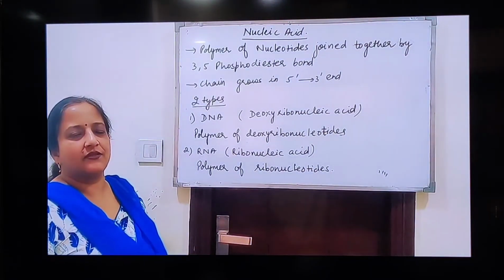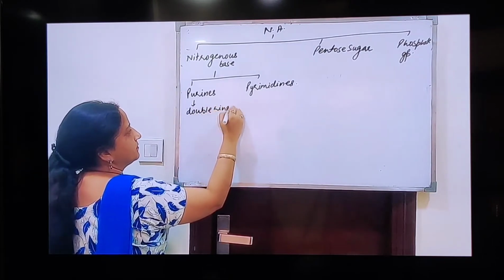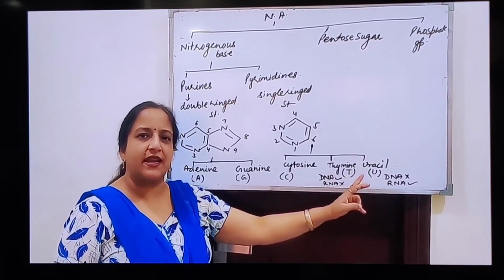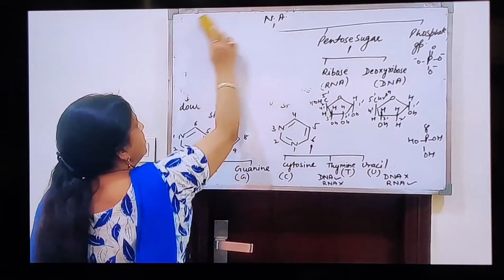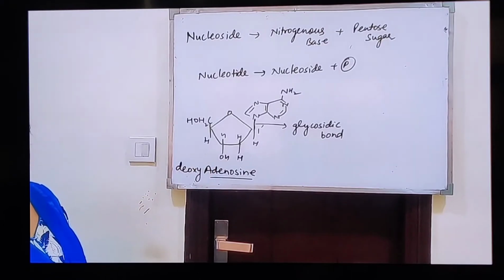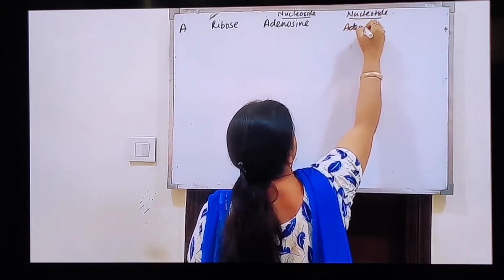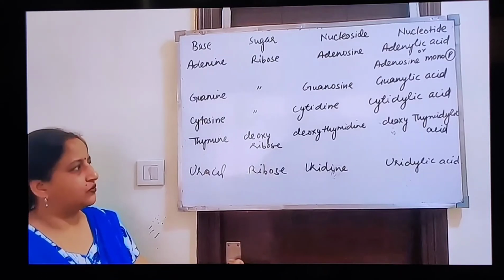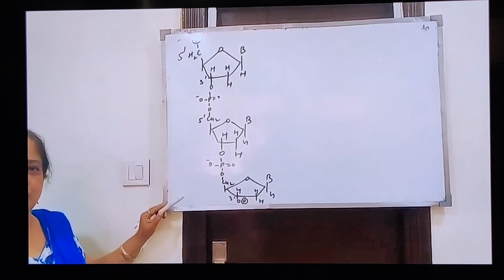XII Ch-6 Molecular Bases of Inheritance (L-1)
XII Biology CBSE/NEET